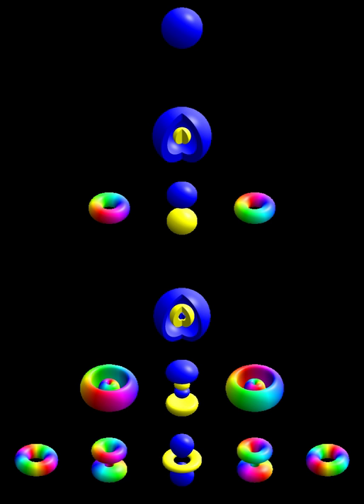Quantum number | Wikipedia audio article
This is an audio version of the Wikipedia Article:
Quantum number

00:01:06 1 How many quantum numbers exist?
00:02:07 2 Spatial and angular momentum numbers
00:02:48 2.1 Traditional nomenclatures
00:02:58 2.1.1 Hund-Mulliken molecular orbital theory
00:04:14 3 Total angular momenta numbers
00:04:25 3.1 Total momentum of a particle
00:04:44 3.2 Nuclear angular momentum quantum numbers
00:05:07 4 Elementary particles
00:05:20 5 Multiplicative quantum numbers
00:06:05 6 See also
00:06:15 7 References
00:07:05 8 Further reading
00:07:29 9 External links
00:08:44 undefined
00:09:46 undefined
00:10:24 undefined

- Socrates

SUMMARY
Quantum numbers describe values of conserved quantities in the dynamics of a quantum system. In the case of electrons, the quantum numbers can be defined as "the sets of numerical values which give acceptable solutions to the Schrödinger wave equation for the hydrogen atom". An important aspect of quantum mechanics is the quantization of the
observable quantities, since quantum numbers are discrete sets of integers or half-integers, although they could approach infinity in some cases. This distinguishes quantum mechanics from classical mechanics where the values that characterize the system such as mass, charge, or momentum, range continuously. Quantum numbers often describe specifically the energy levels of electrons in atoms, but other possibilities include angular momentum, spin, etc. An important family is flavour quantum numbers – internal quantum numbers which determine the type of a particle and its interactions with other particles through the forces. Any quantum system can have one or more quantum numbers; it is thus difficult to list all possible quantum numbers.